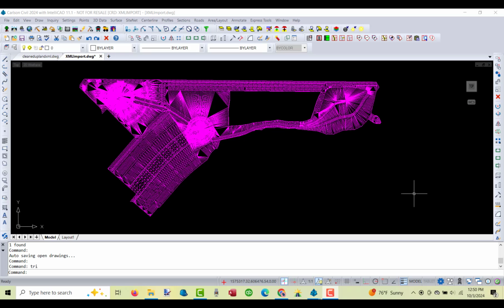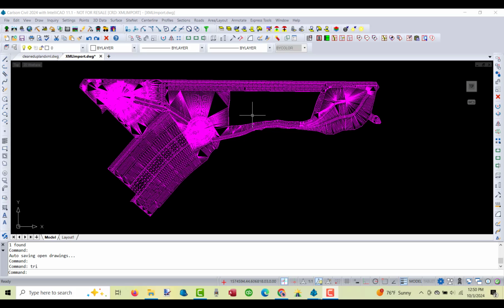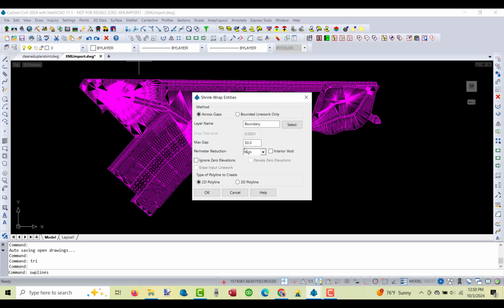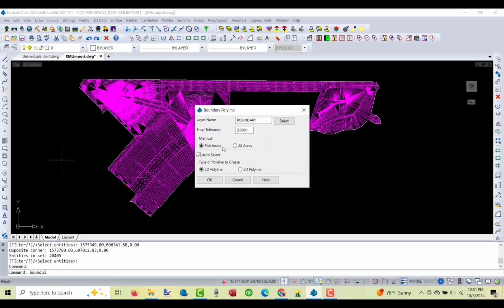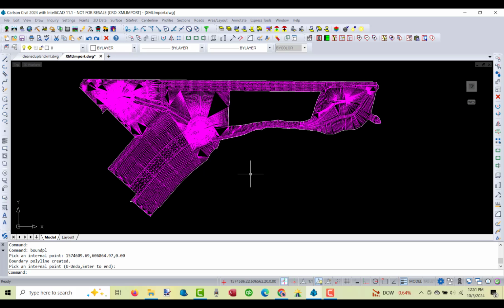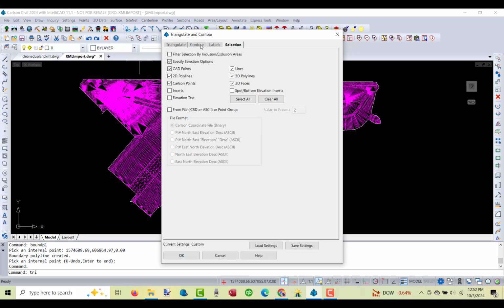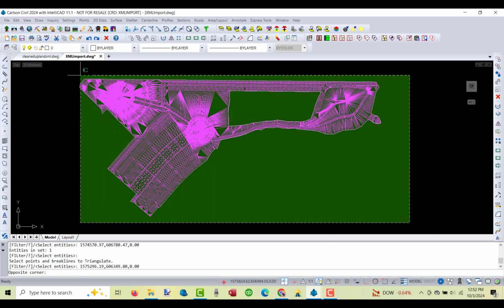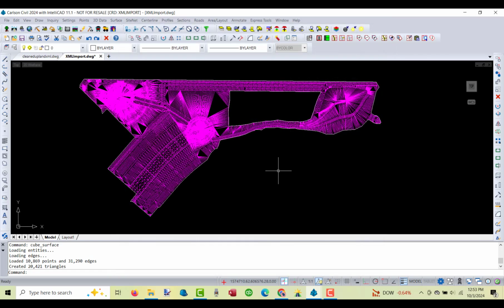Boundaries and Triangulate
This is the third video regarding importing a landxml file, fixing errors and then making a new surface.